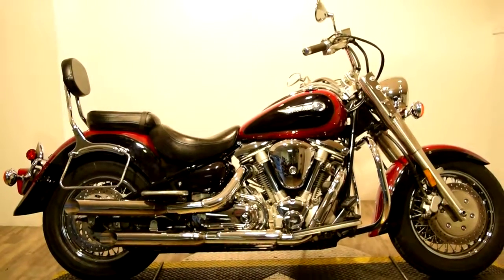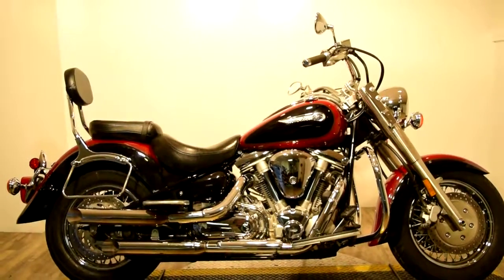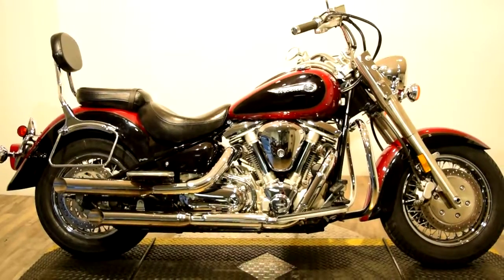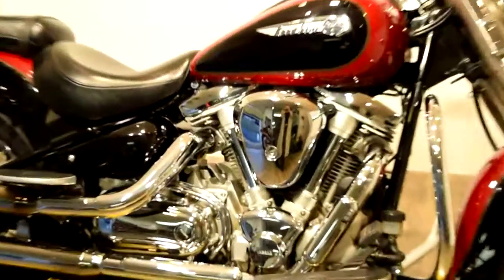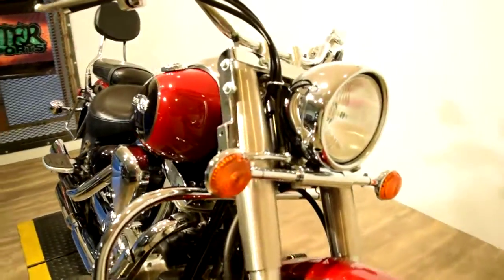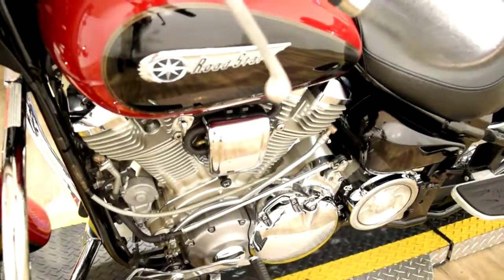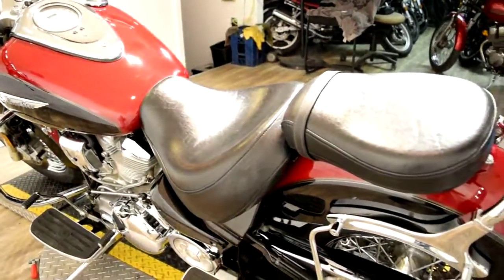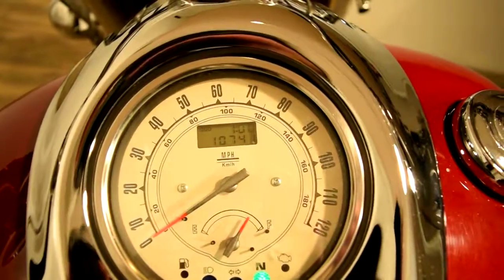2001 Yamaha XV16 Road Star for sale MONSTER POWERSPORTS, Wauconda IL!